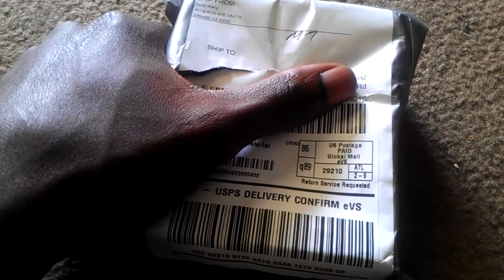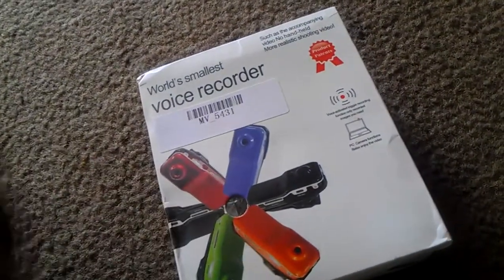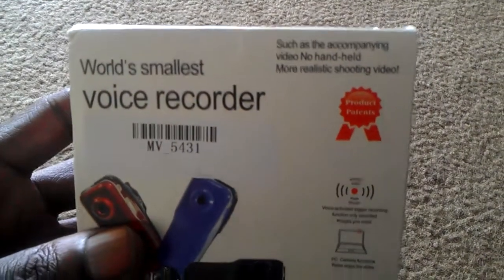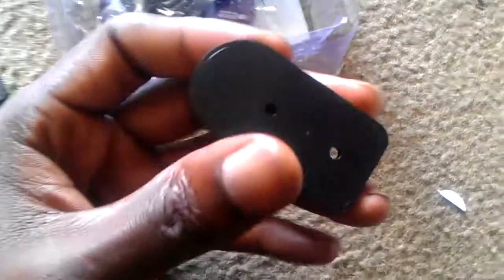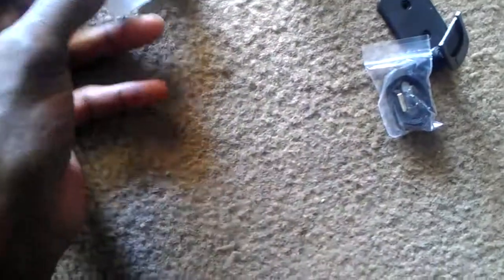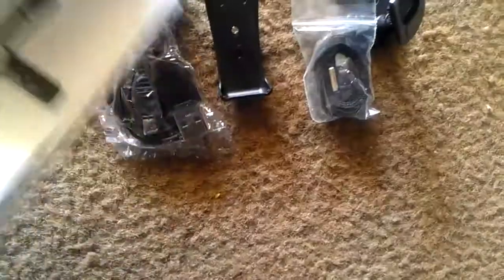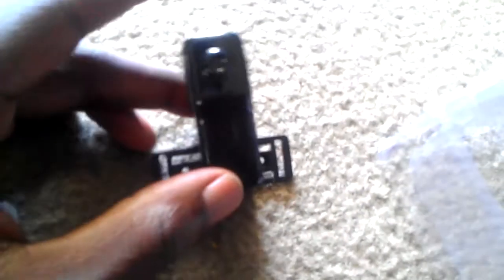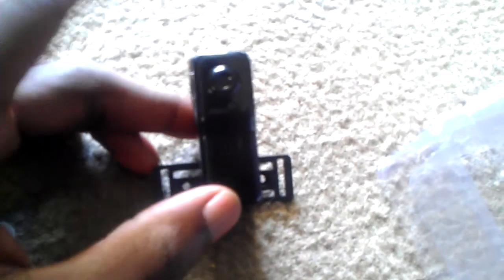Mini Cam Unboxing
Review coming soon. having issue with my phone so it will take a lot longer for responses and videos. cheers!